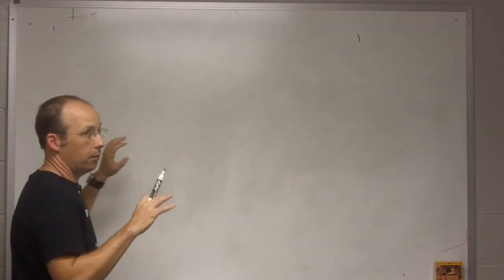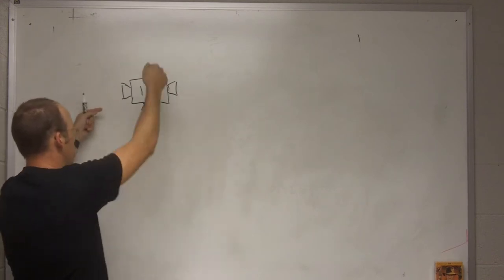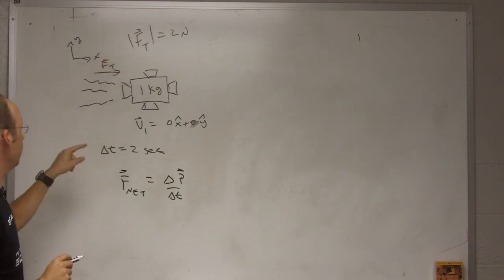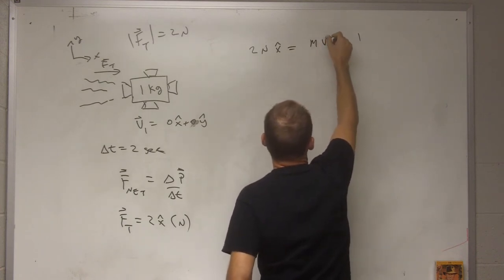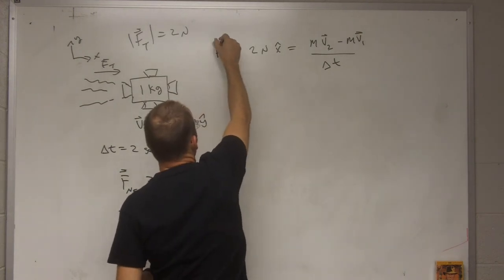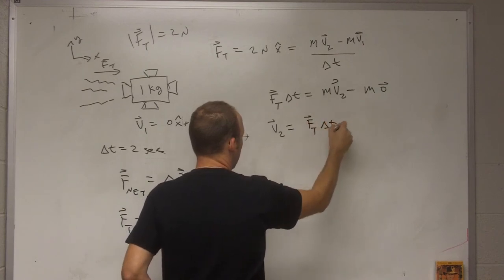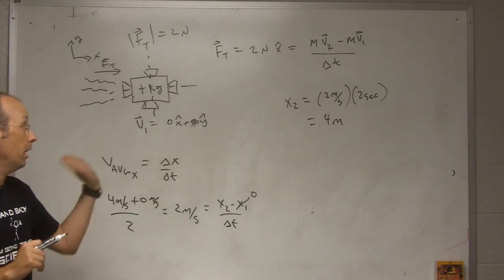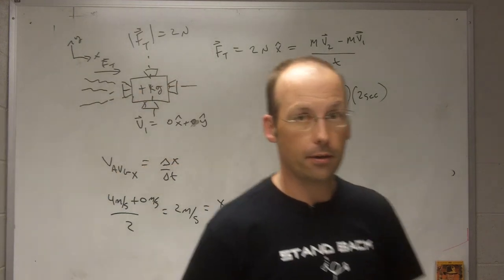Momentum Principle Example 1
Suppose I have a small rocket with some thrusters.  It is like one of those little robots that floats around in the space station.  If the robot has a mass of 1 kg, and the the rocket has a thrust of 2 N - what will be the final velocity and position of the robot after the rocket is fired for 2 seconds (assume the robot starts at rest).